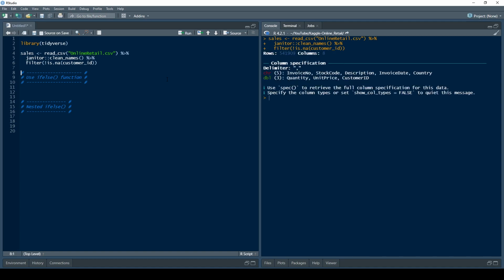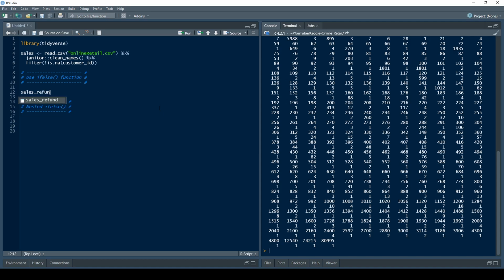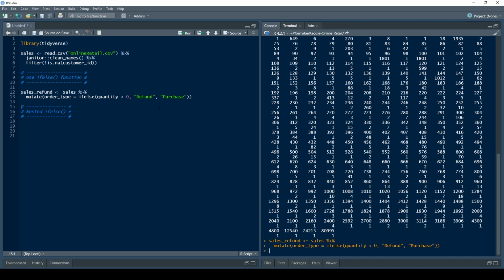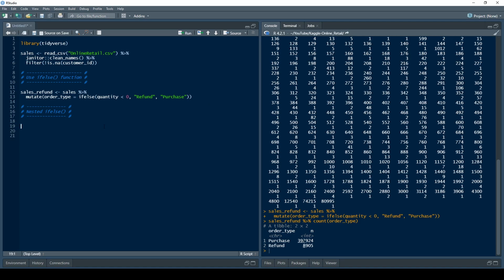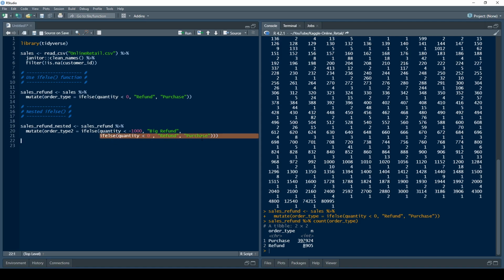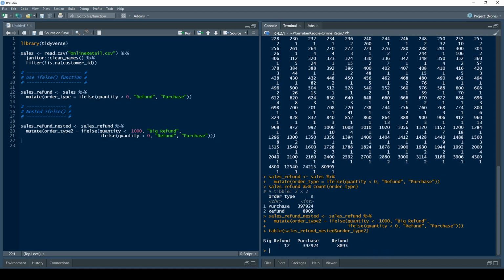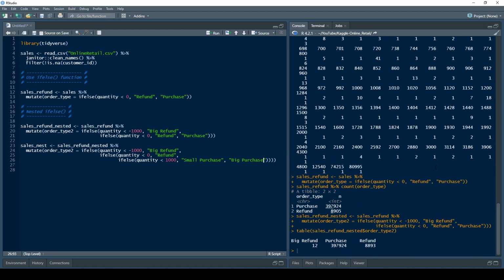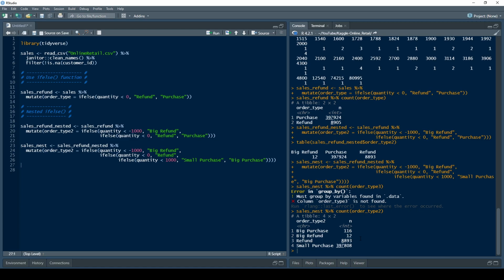ifelse statement r | Checking Conditions and Assigning Values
One of the more common things you'll have to do in R is create new variables based on the values of other variables. An easy way to do this is by using the ifelse function in r. This function is straightforward, and only takes three arguements.

1 - A condition you want to test.
2 - If that condition is true, then what do you want to do?
3 - If that condition is false, then what are we doing to do?

It's really that simple! We use a data set of online retail sales from Kaggle

We discuss the basic ifelse statement and nested ifelse statements for more complicated assignments. When evaluating conditions in R, however, it's important to remember there's many ways to do the same thing.

You may want to use another function, such as case_when, if you have to evaluate a lot of conditions because nesting ifelse statements can get messy.

Our Data: 0:30
ifelse statement: 1:29
Nested ifelse: 3:20
More nesting: 5:12